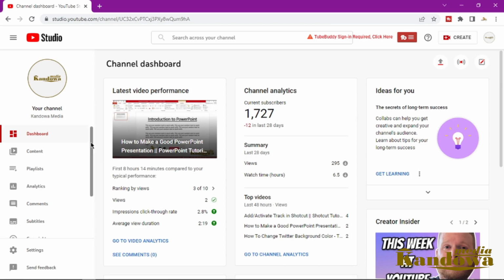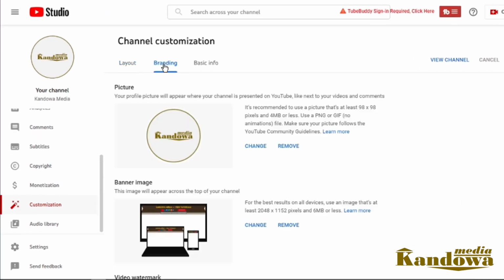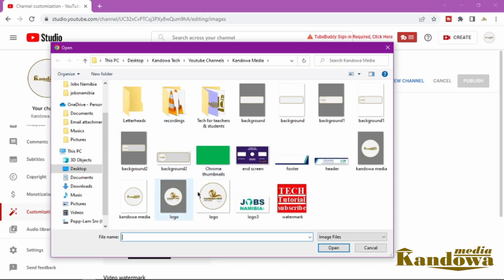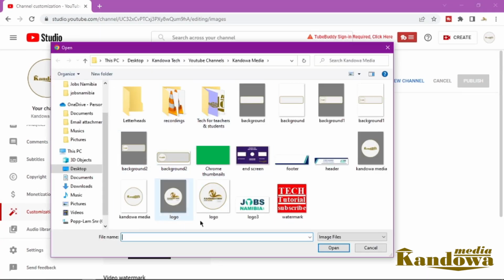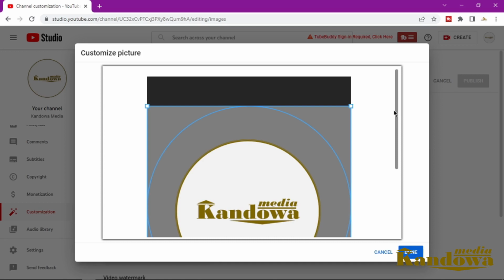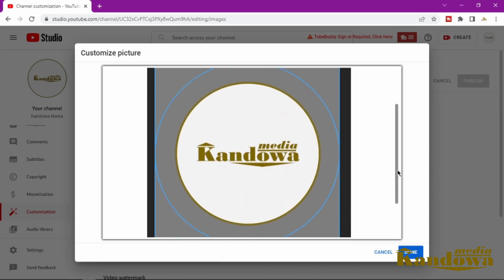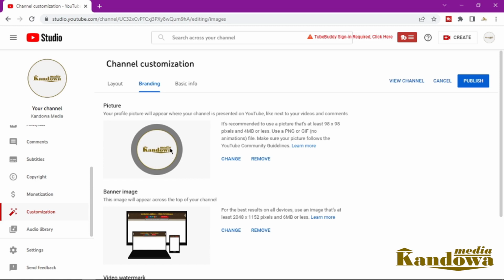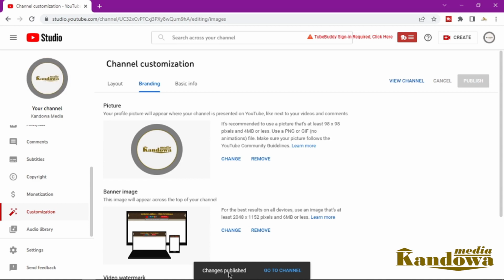How To Change YouTube Channel Profile Picture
Learn How To Change YouTube Channel Profile Picture